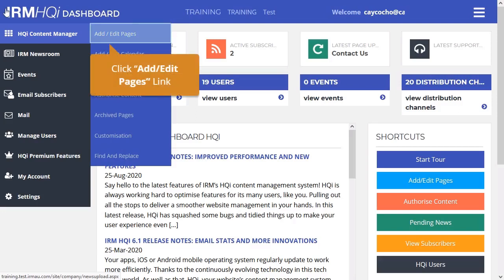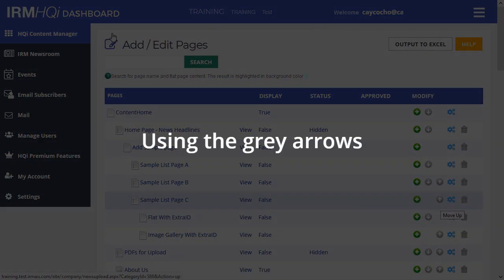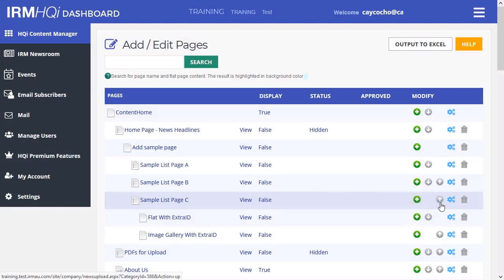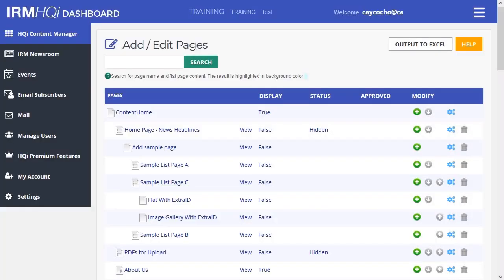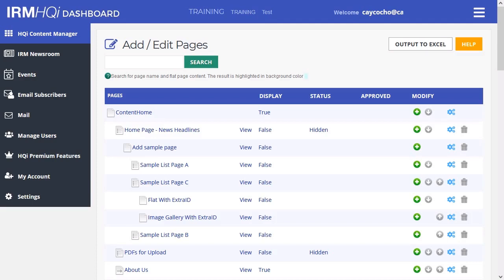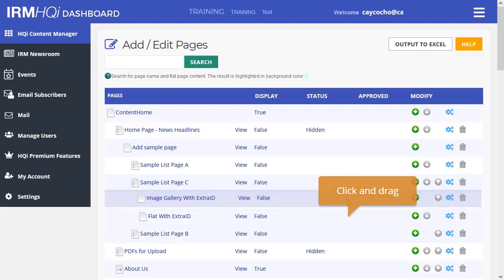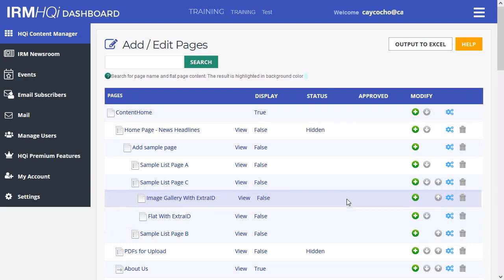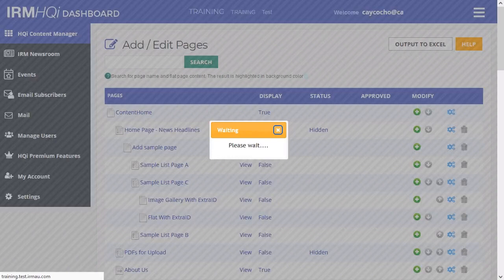Moving a page within the navigation of website